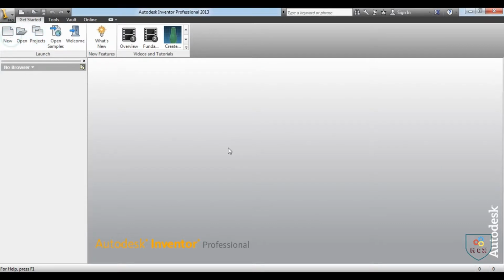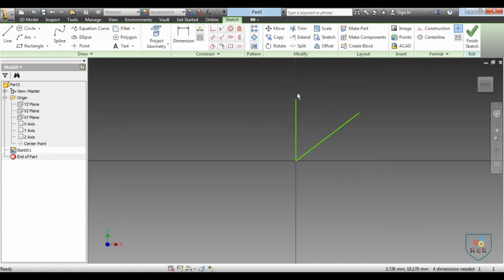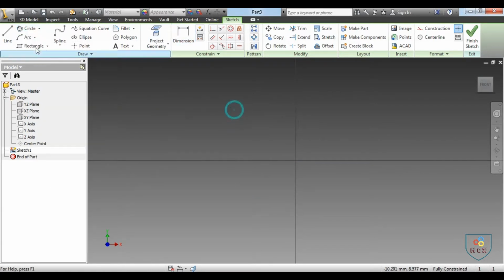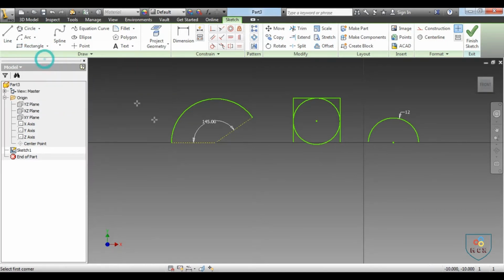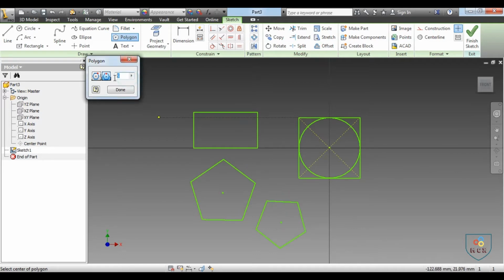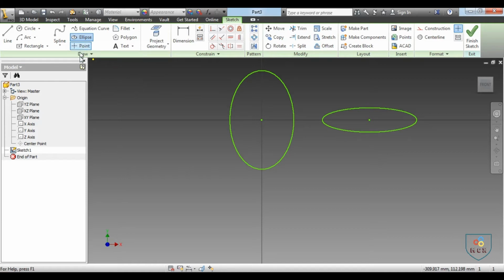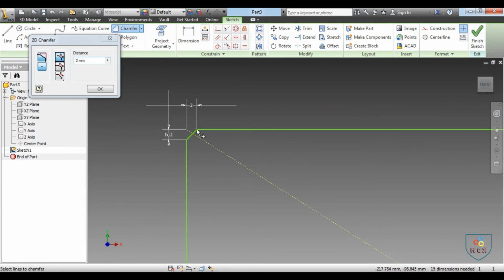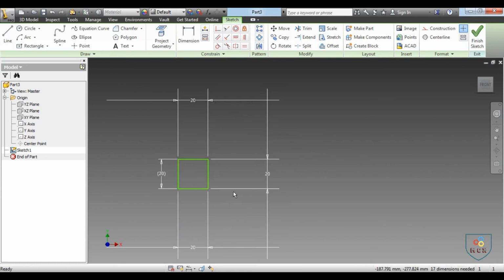Autodesk Inventor for Beginners- Tutorial No. 02- 2D Sketch Drawing Tool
Autodesk Inventor for Beginner -Tutorial 01 - Software Installation

In this video, we are going to discuss  2D Sketch Drawing Tool.